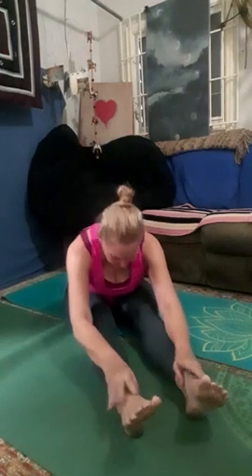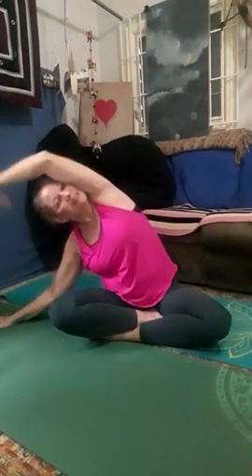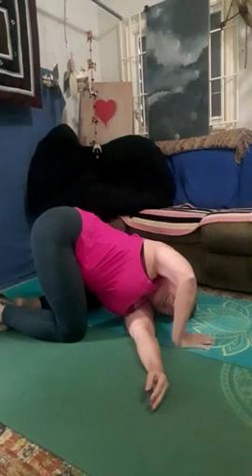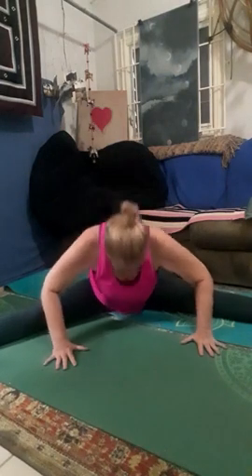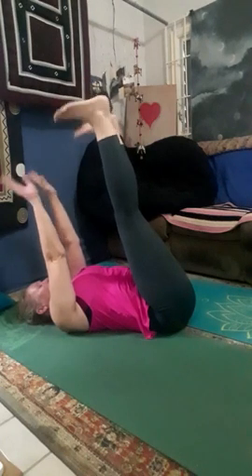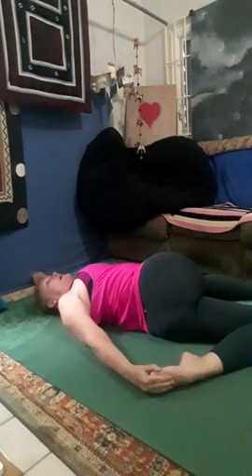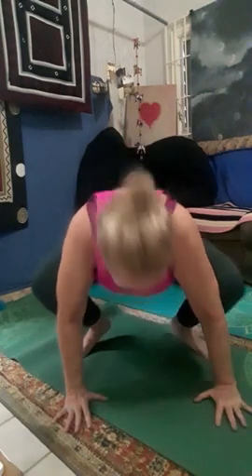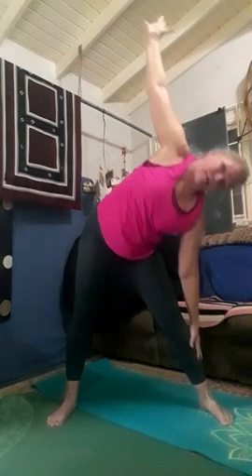My energy pendulum is swinging wildly a 6